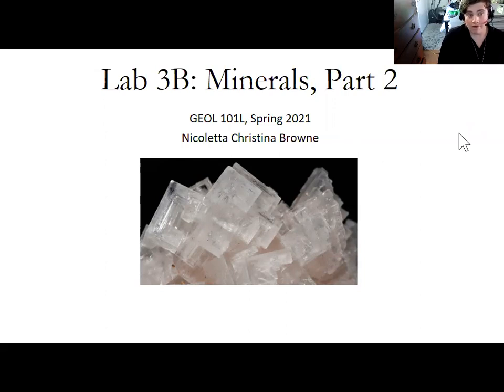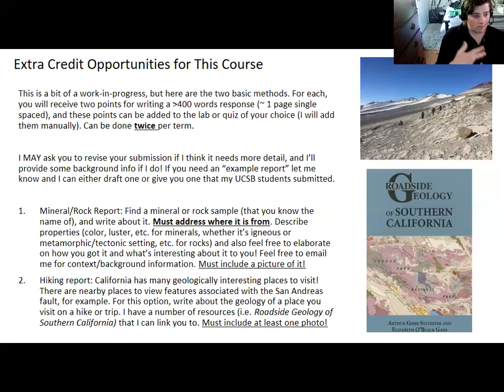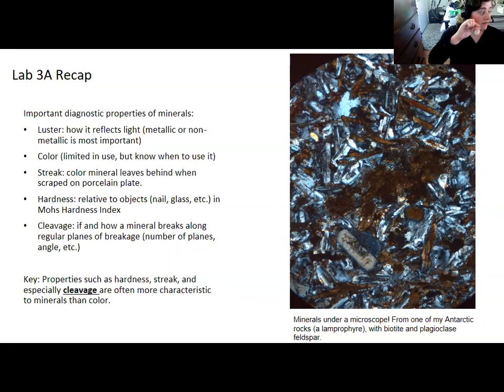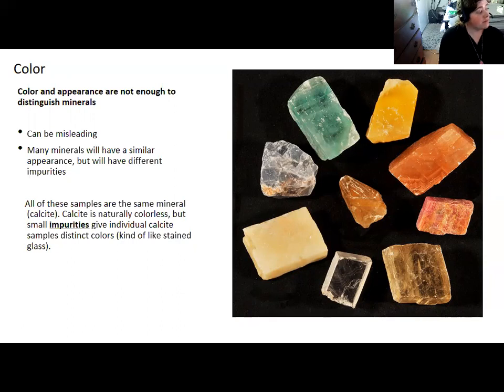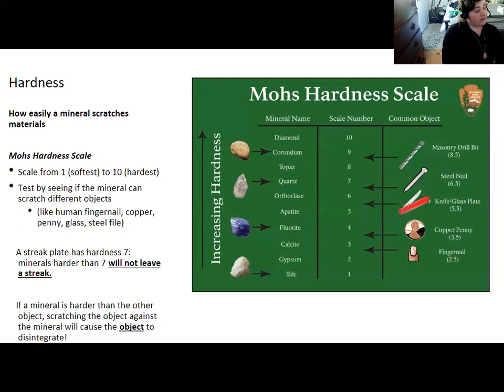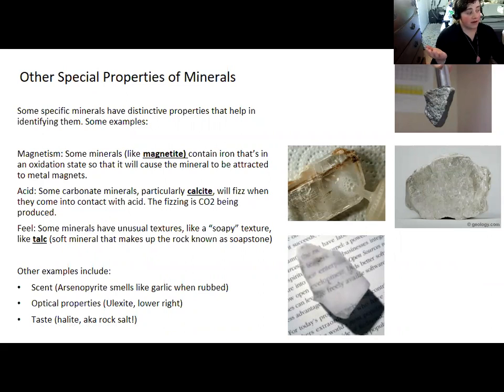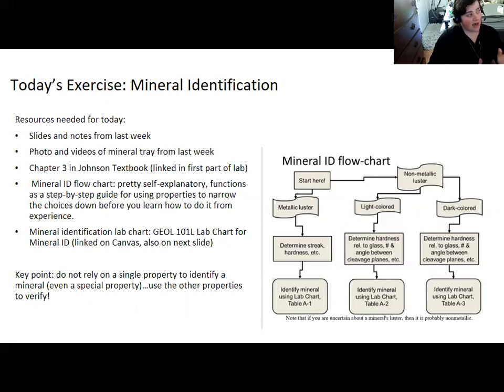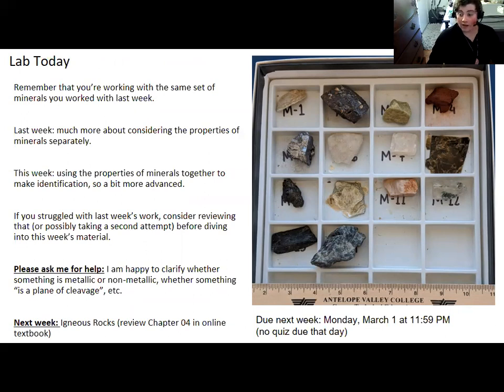Lab 3B: Minerals, Part 2